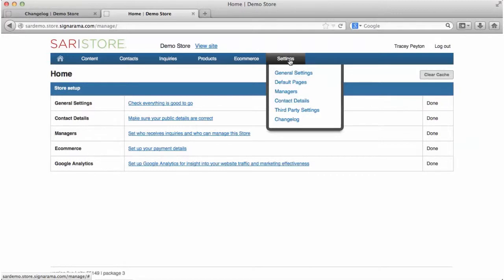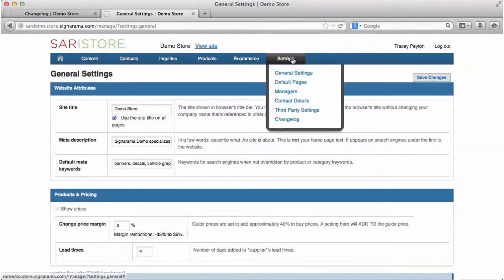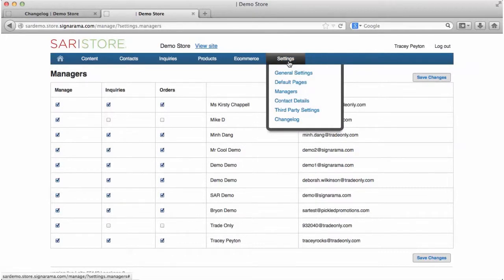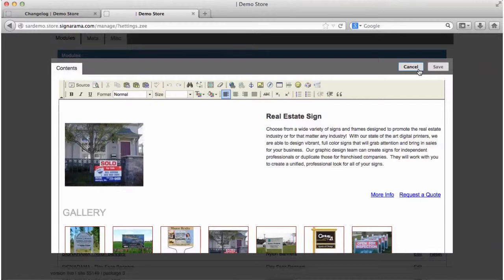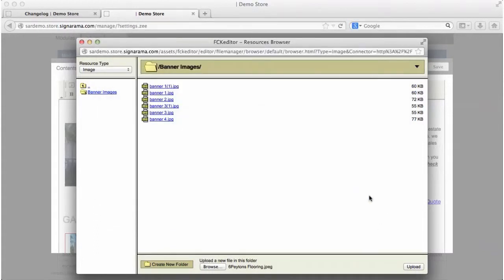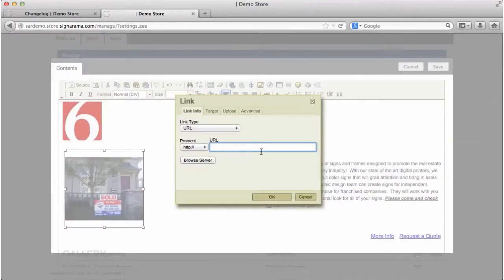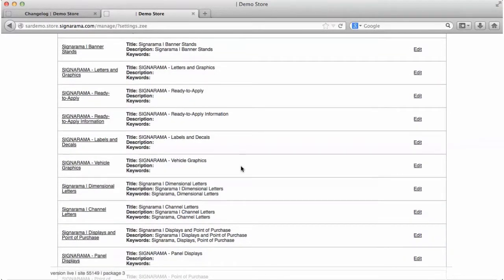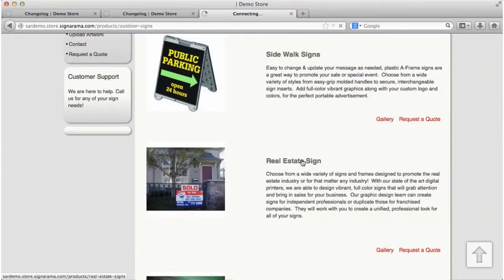SAR Website General Settings